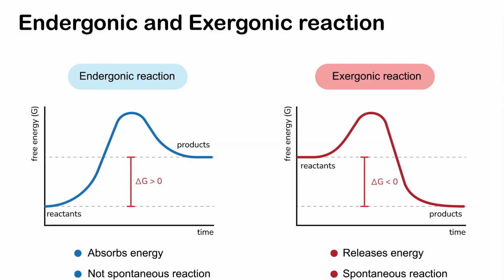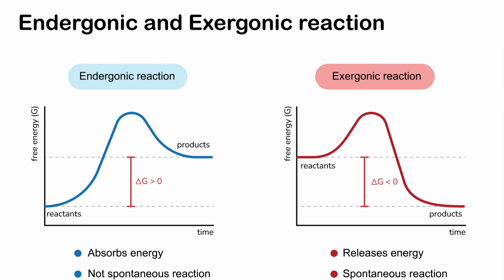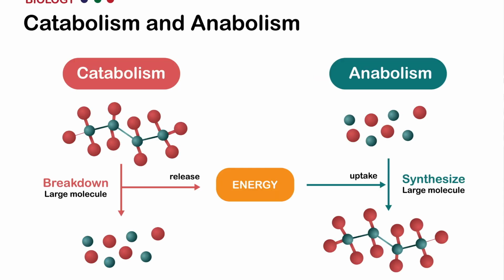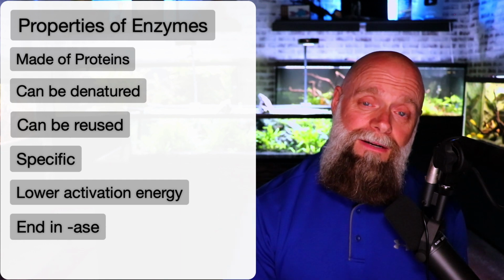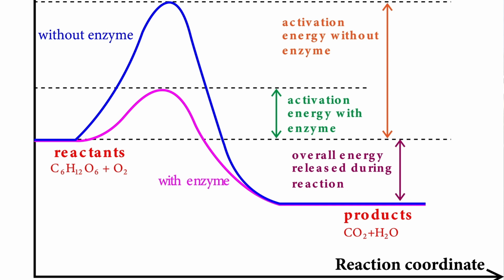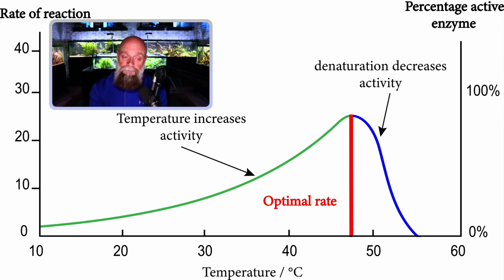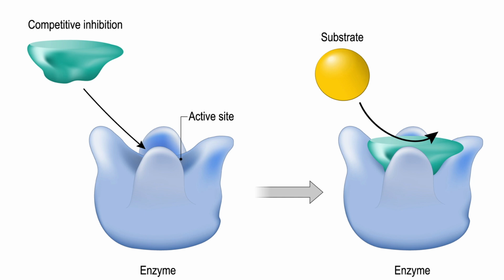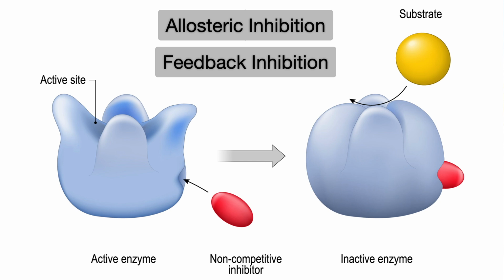Energy and Enzymes Made Simple!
Hello Everyone,
In this video we discuss concepts related to energy and enzymes. We will discuss potential energy, kinetic energy and free energy. We also look at differences between endergonic, exergonic, anabolic and catabolic reactions. Finally, we discuss the role of enzymes in metabolism and how enzymes are controlled through competitive and non-competitive inhibition.